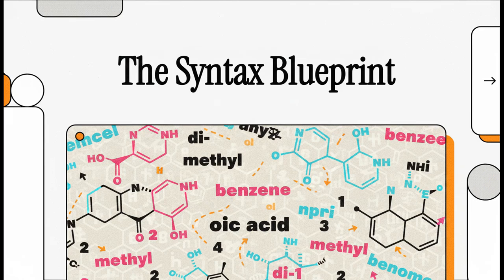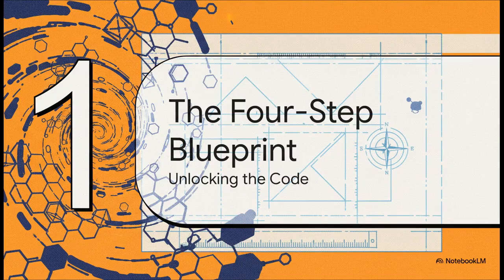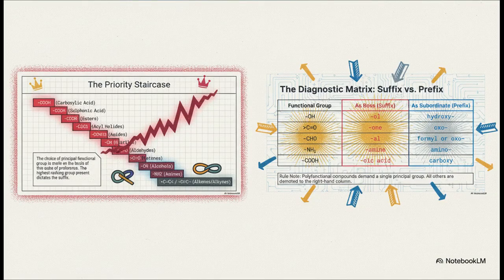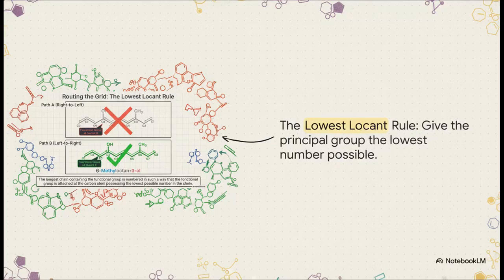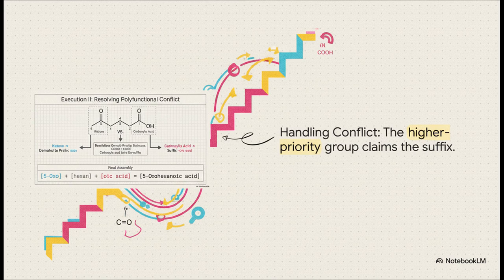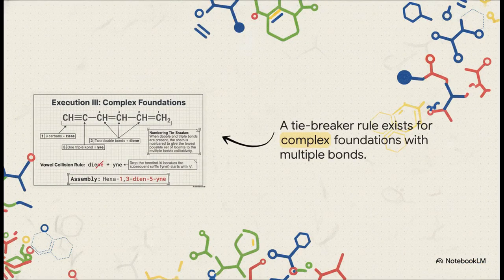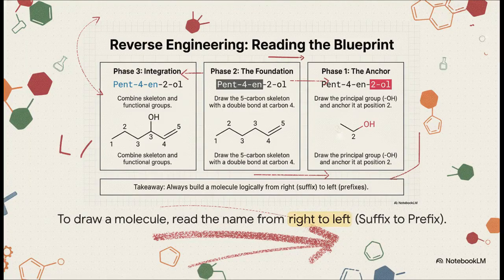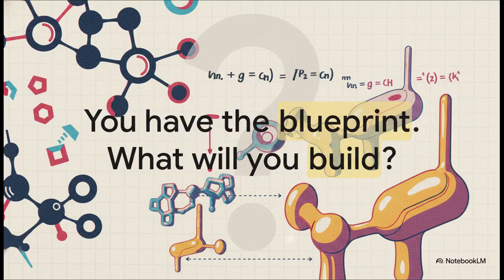Class-11-Chem-8-OCSBPT-8.5 Nomenclature of Organic Compounds with Functional Groups (English)